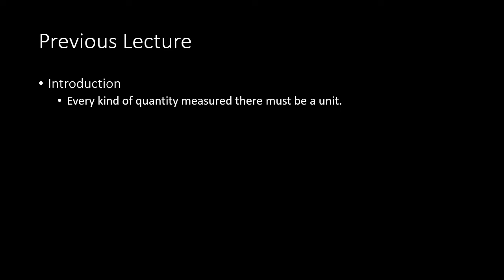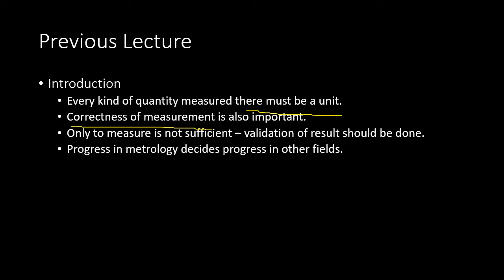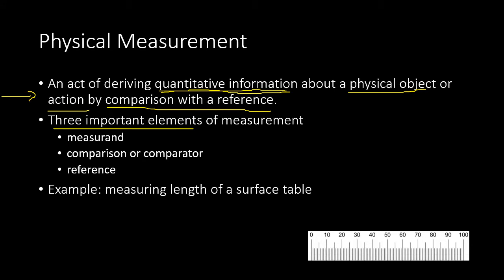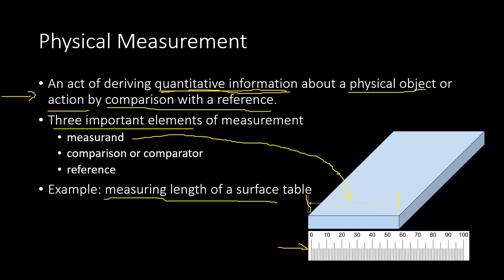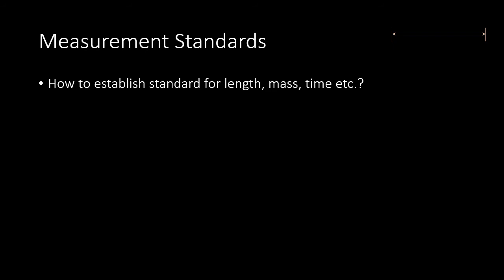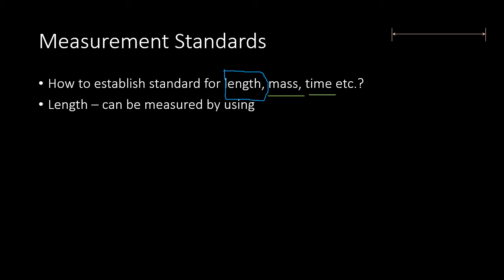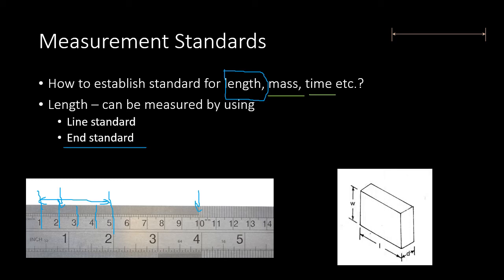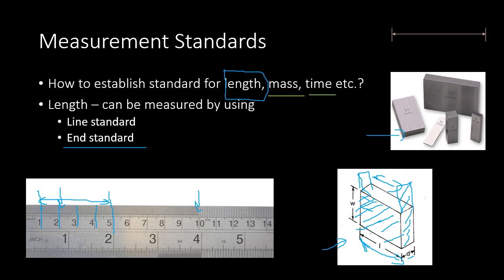1_2 Measurement Standards